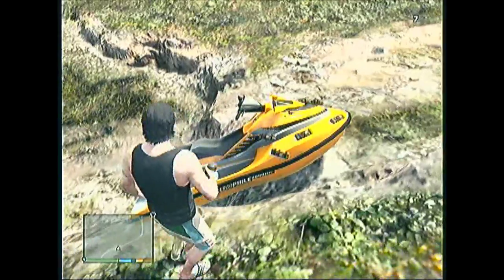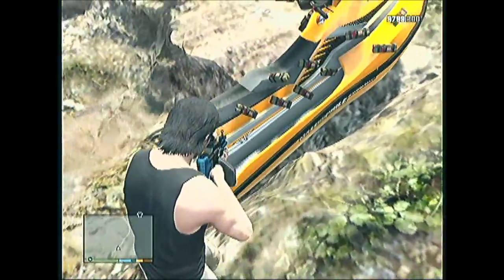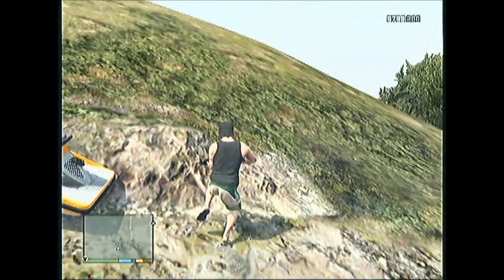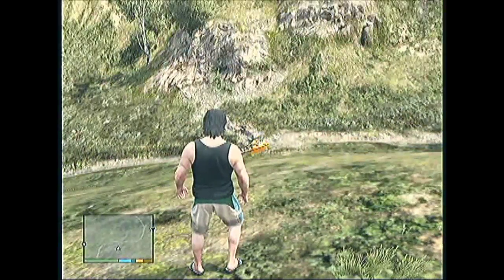20 STICKY BOMBS + JETSKI = EXPLOSIVE ROCKET!!!!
Sorry For The Poor Audio. Hope You Guys Enjoy!